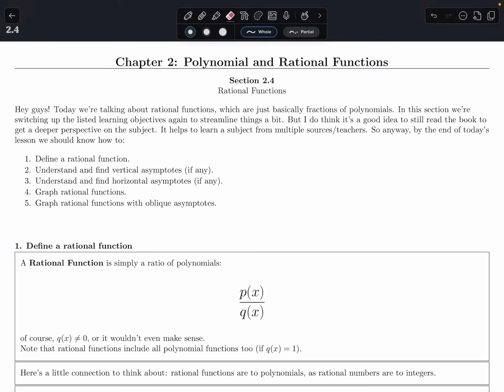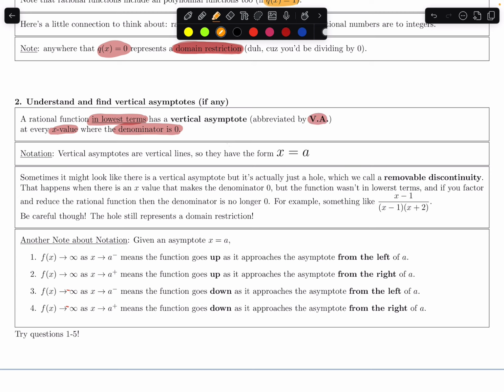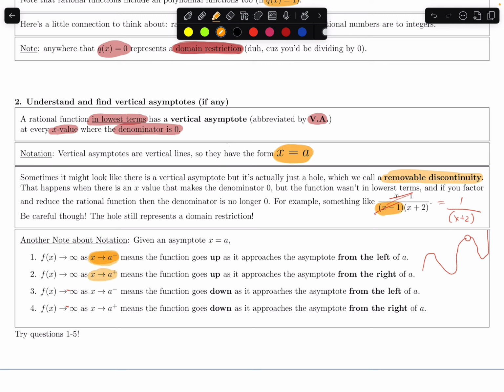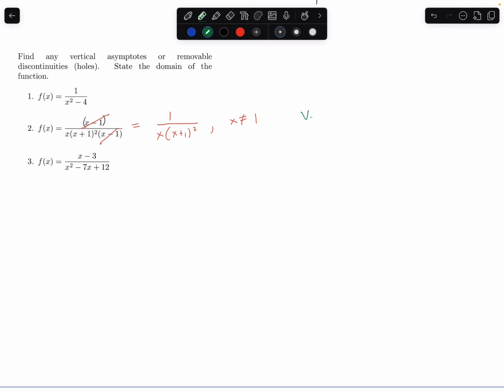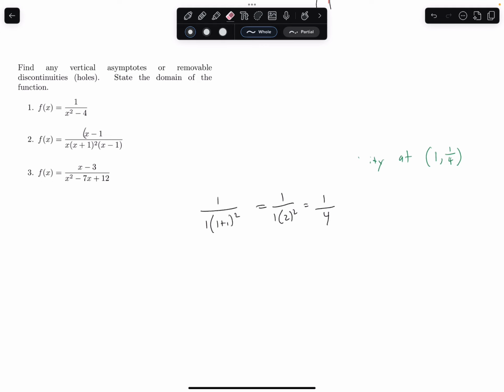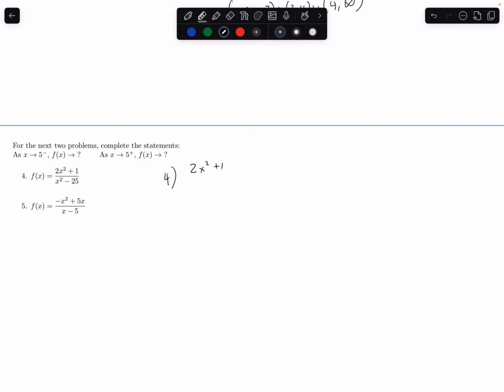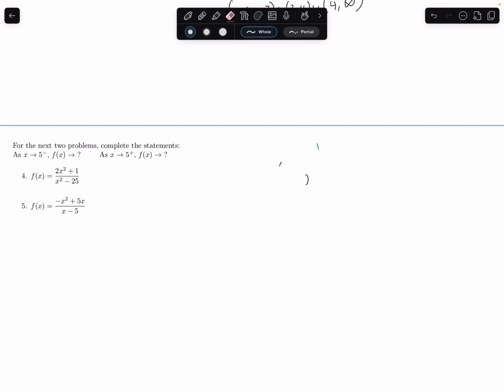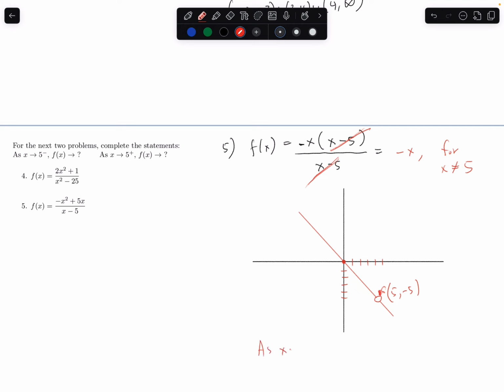2.4 (part 1 of 4)